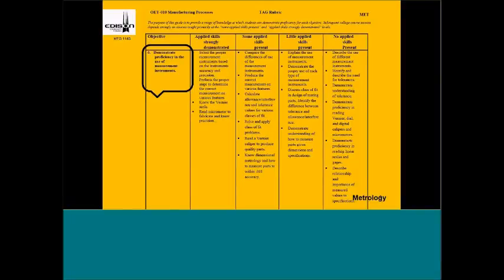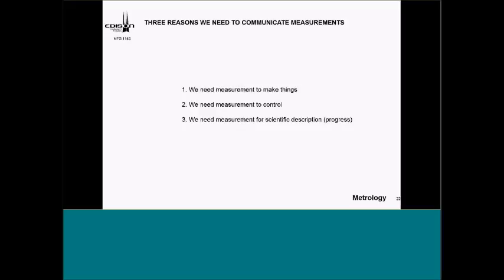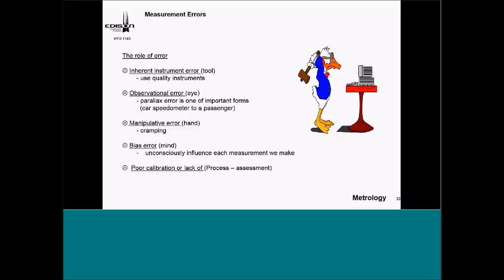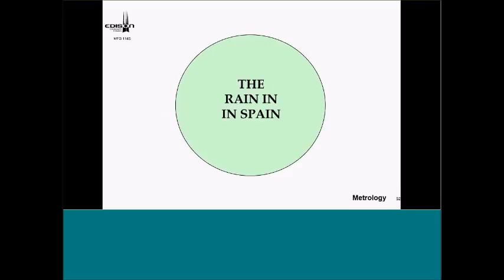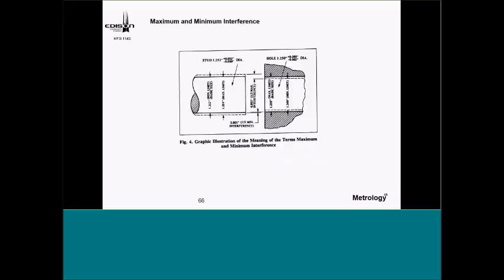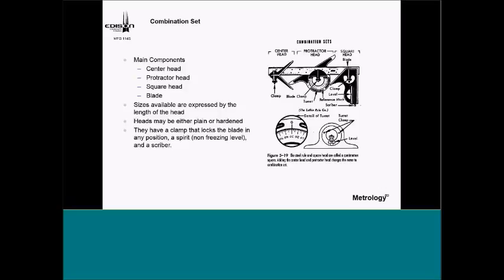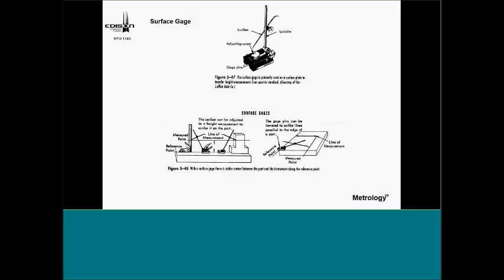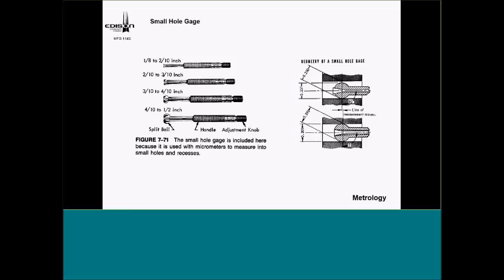Manufacturing Process CTAG Workshop 20151112 2056